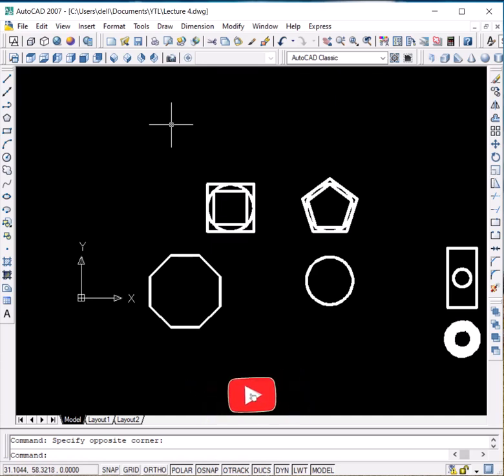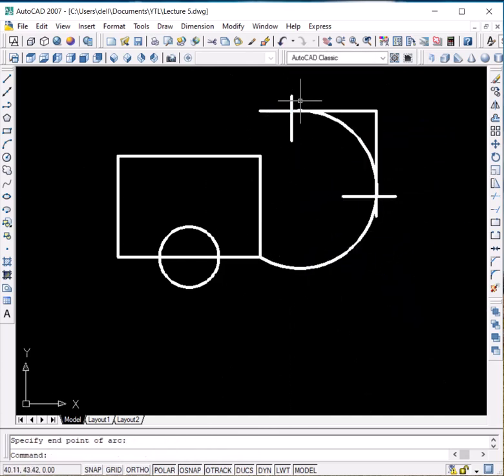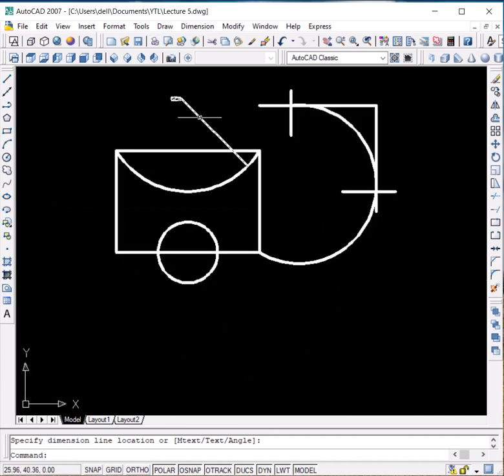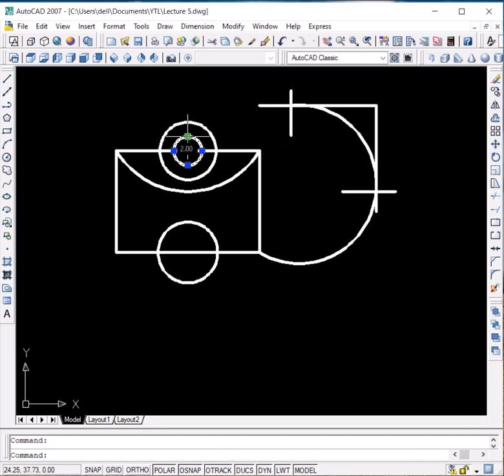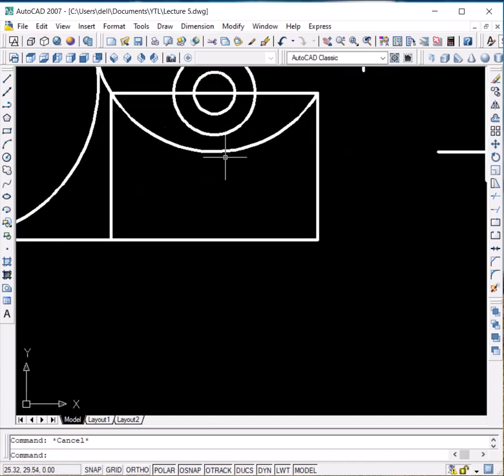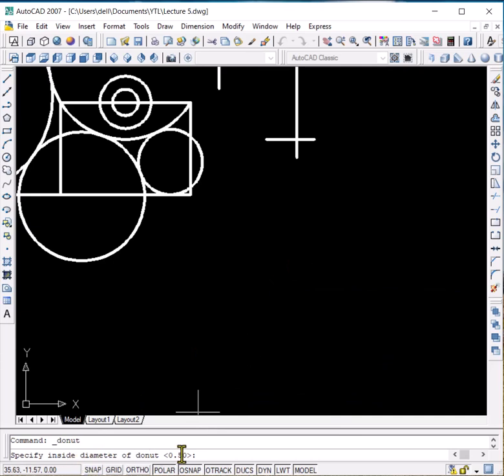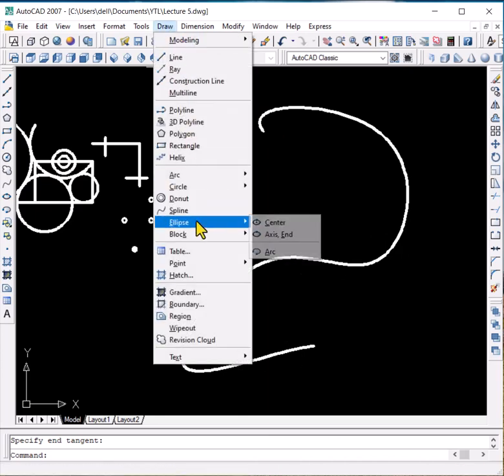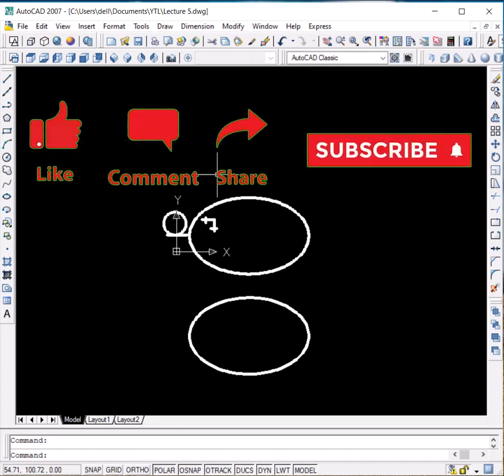Lecture 5. AutoCAD 2007: Draw Menu: Arc, Circle, Donut, Spline, & Ellipse Commands